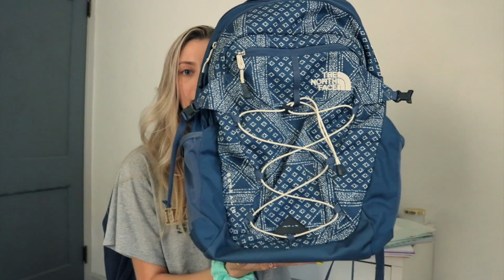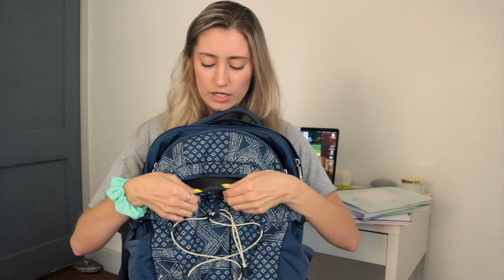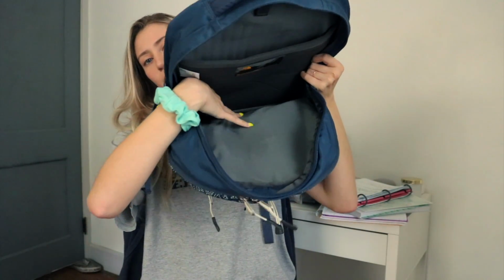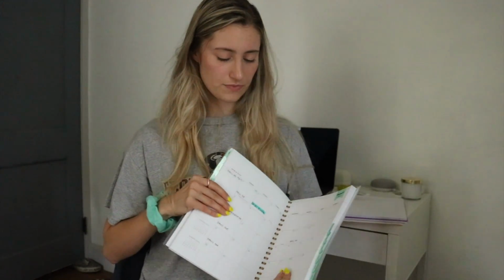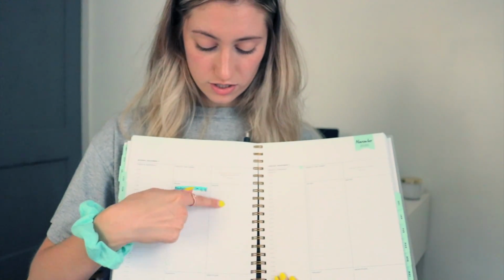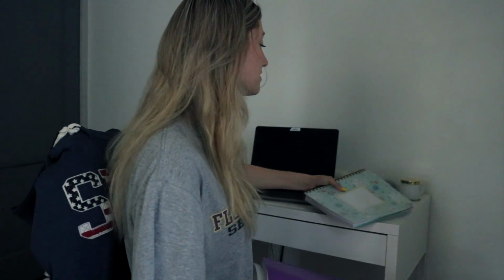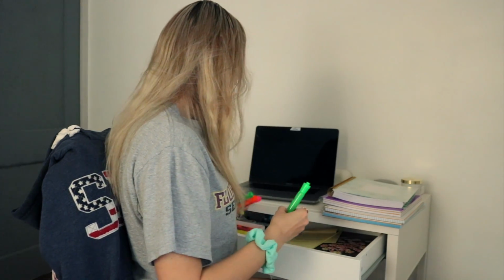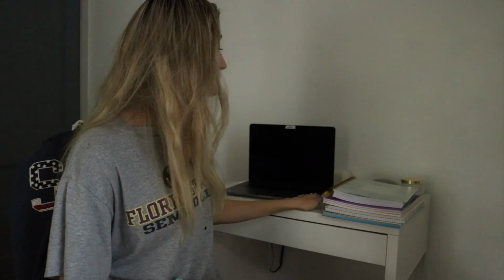What's in my BookBag: College Edition | Amanda Platte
Hey guys! I hope y'all enjoyed my video!
I know it's a little late but i had to refilm this video 3 times. Since i am in college i thought that i would go ahead and show yall what i got for this year. The school supplies vlog should be up after this and then my 1st day of school vlog!!